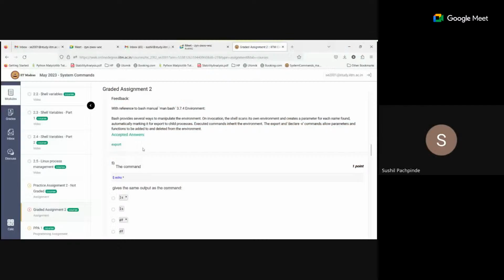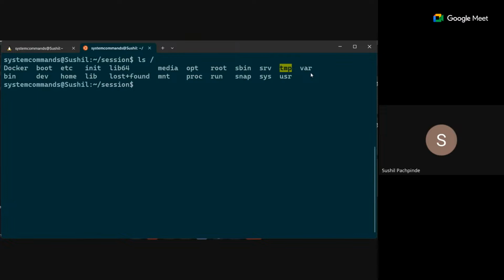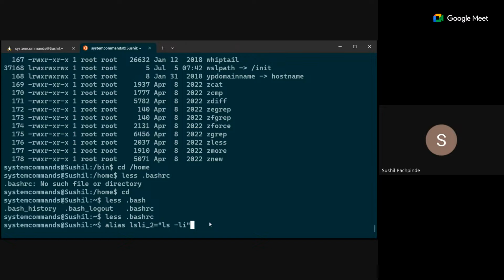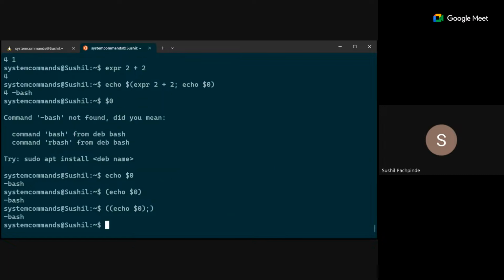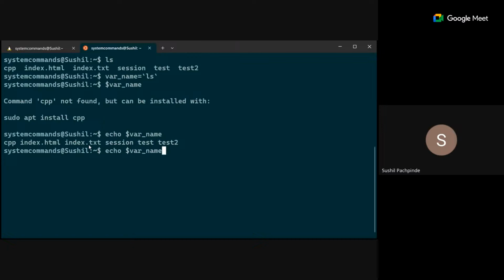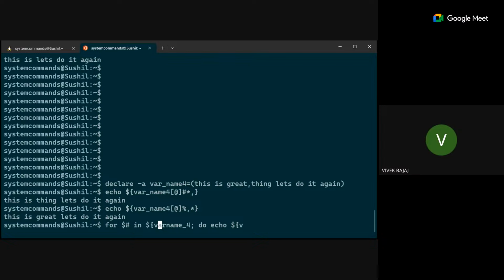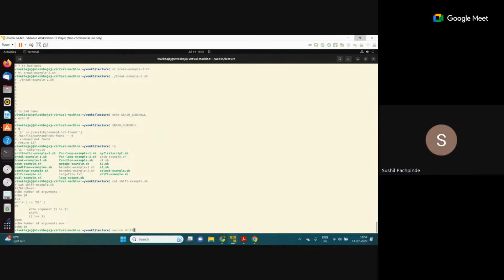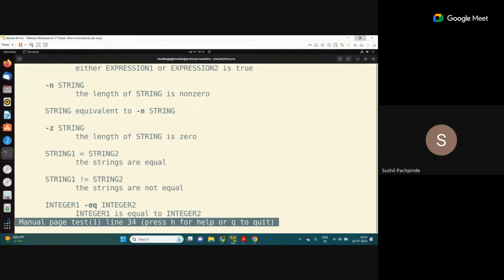Revision session 2 quiz 1